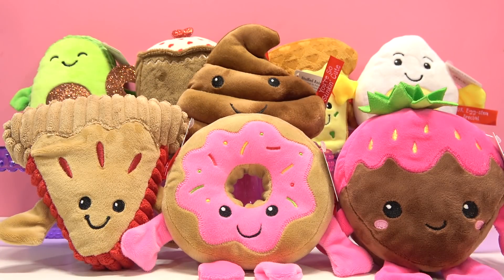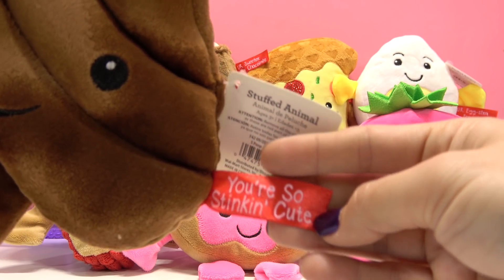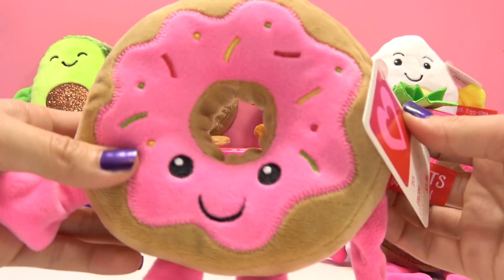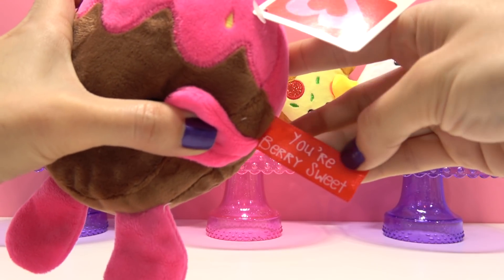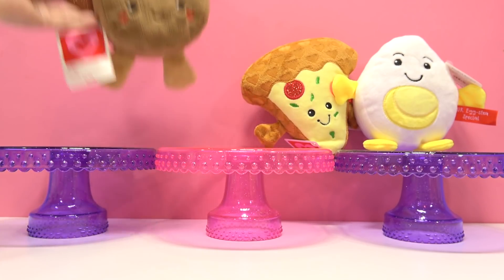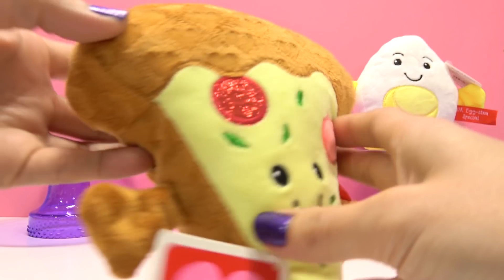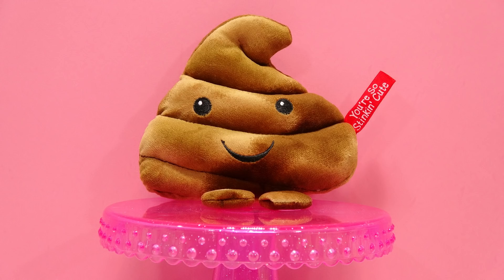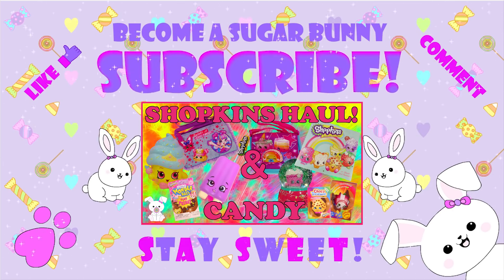❣️ADORABLE Valentine's Day Plushies❣️ |SugarBunnyHops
Come see the adorable Valentine's Day plushies that I found while I was out shopping!  Each has their own cute phrase to share with you that is sure to make you grin!  These little ones are TOO SWEET to pass by!  Definitely for plushy LOVERS!

If you had fun and enjoyed this video, pretty please, with sugar on top, click that LIKE button!

I'd love to hear from you Sugar Bunnies!  Comment and tell me what you want to see.  DIY videos?  Toy Openings?  Video games?  Playtime?  I have so many things coming up with LOL Surprise, MLP My Little Pony, LPS Littlest Pet Shop, Shopkins, Num Noms, Pikmi Pops, Hatchimals, Disney, Princess, Barbie, Lego, Playdoh, Minecraft, Roblox, Plants VS Zombies, Pokémon, and so much more!

Some things I personally like and LOVE, CANDY, BUNNIES, horses, unicorns, PURPLE, THUMPER, rainbows, glitter, ANGEL WINGS, and DACHSHUNDS.  I also love getting pictures!  If you send me a drawing, I'll put it in a video!

Hop on over and check it out!

Remember Sugar Bunnies, STAY SWEET!